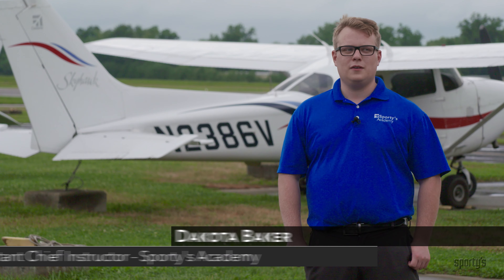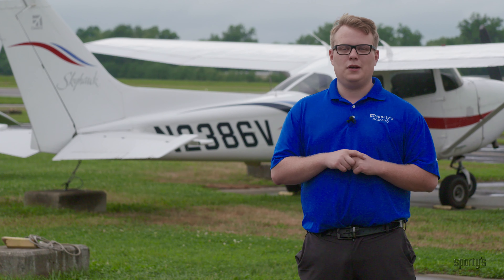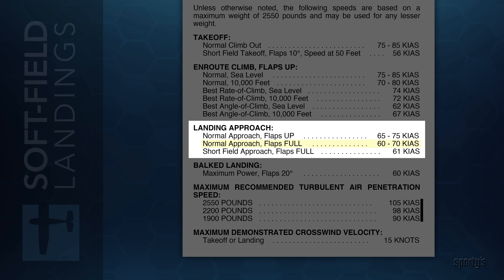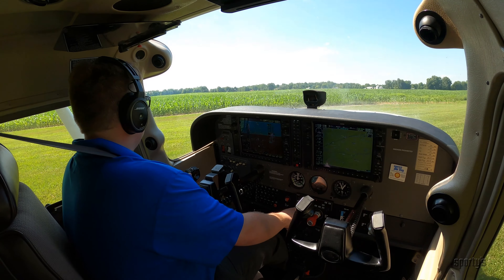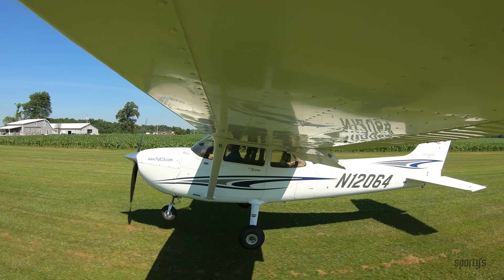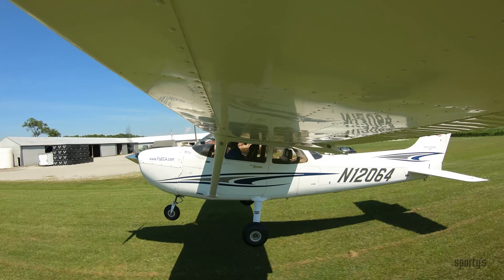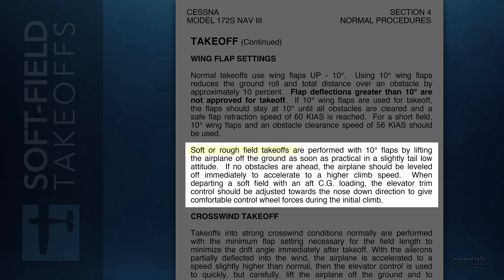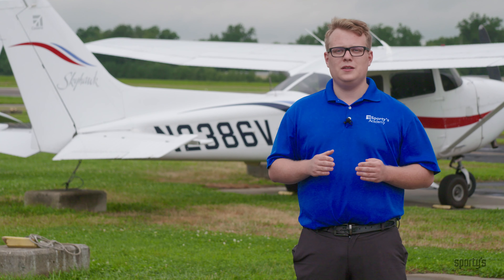Ask a CFI: Tips for better soft-field takeoffs and landings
Welcome to our latest video series - Ask A Sporty's CFI. We'll be talking to the 25 flight instructors we have on staff at Sporty's to get their tips for safer and smoother flying. Today we're talking with Dakota Baker, Assistant Chief Instructor at Sporty's Academy. Dakota shares his tips and techniques for operations from a grass runway while demonstrating the procedures in a Cessna 172 at a private airport on a farm.